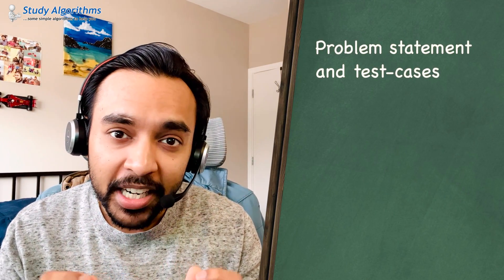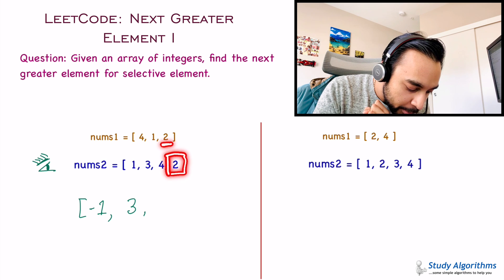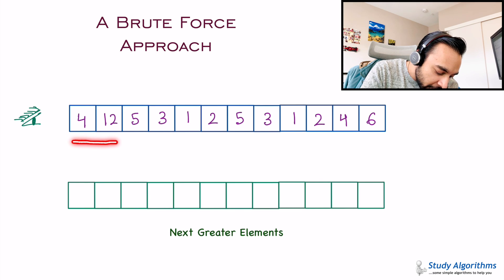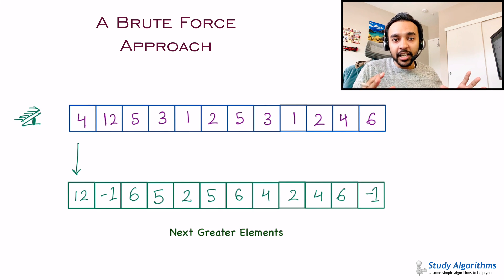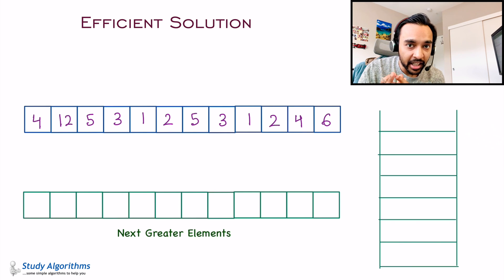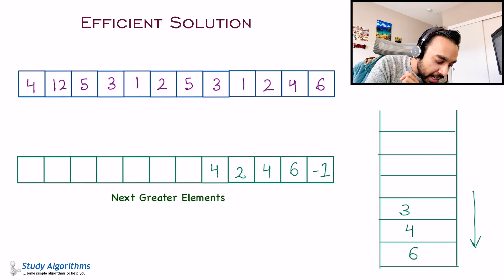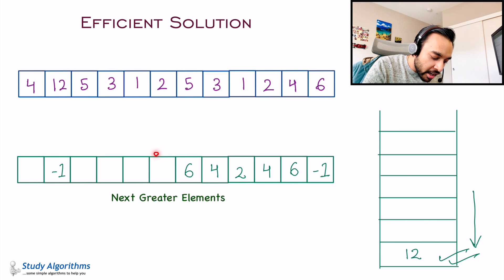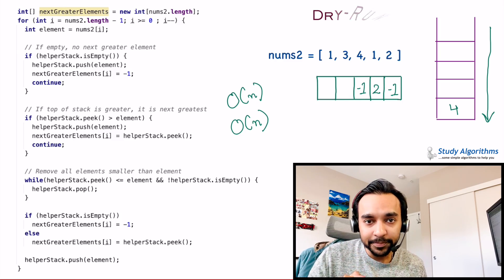Next Greater Element 1 (LeetCode 496) | Full solution with examples and animation | Study Algorithms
Given an array of integers that can be in any order, you need to return the index of the next greater element to the right of every element. A very fun problem to solve as soon as you visualize the correct data structure to use. A stack comes in very handy whenever you see a nested loop, or you need to iterate from the backward direction again and again. Watch the video to understand the concept and the approach along with a dry-run of code in JAVA.

Chapters:
00:00 - Intro
00:59 - Problem statement and description
03:37 - A Brute Force approach to find the Next Greater Element
06:51 - Efficient Way to find the Next Greater Element
11:42 - Dry-run of Code
14:06 - Final Thoughts